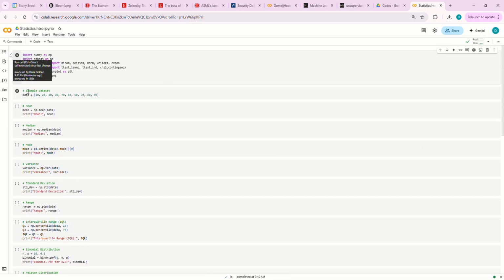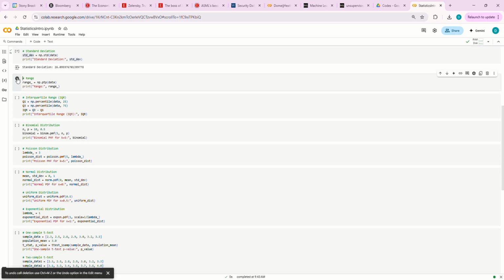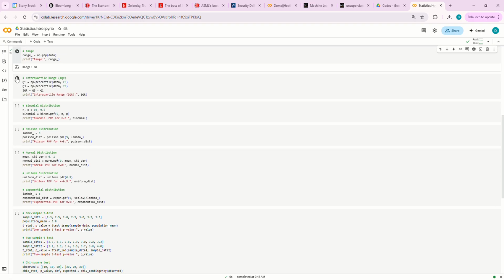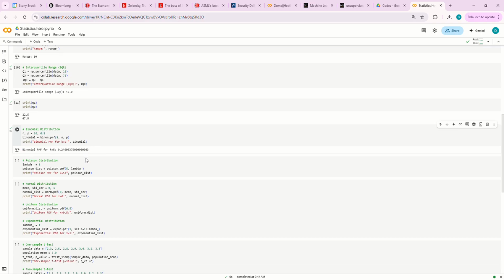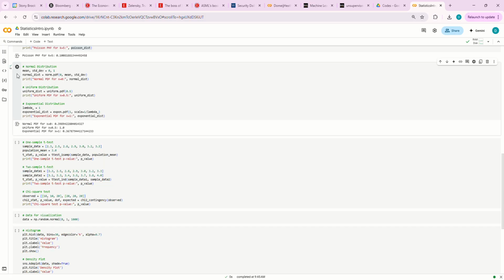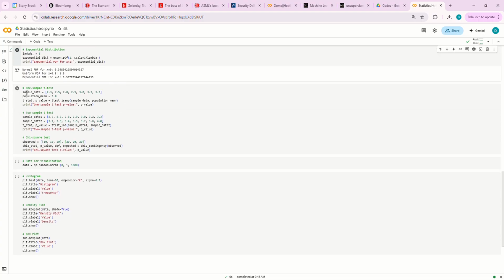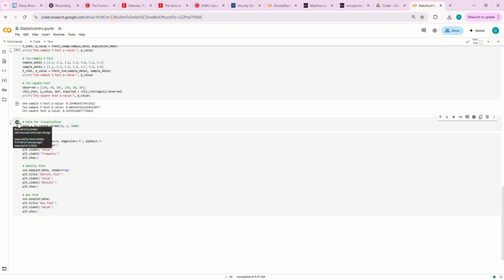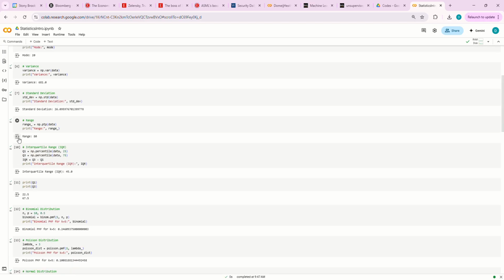Statistics Intro Python